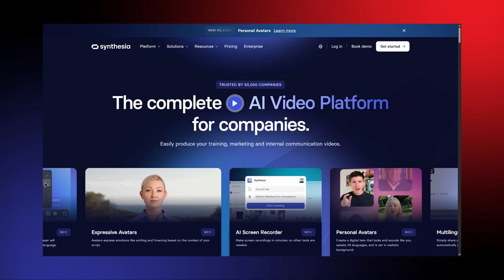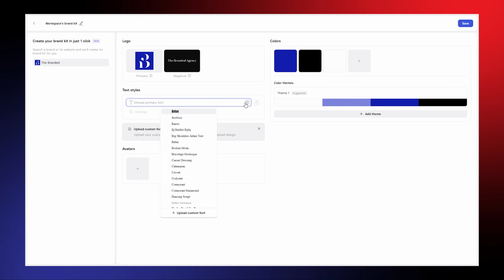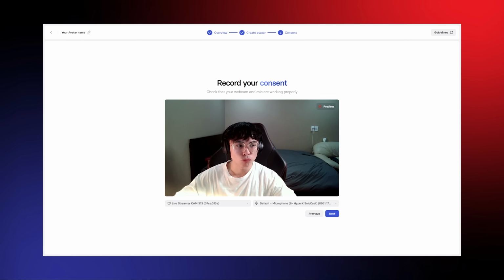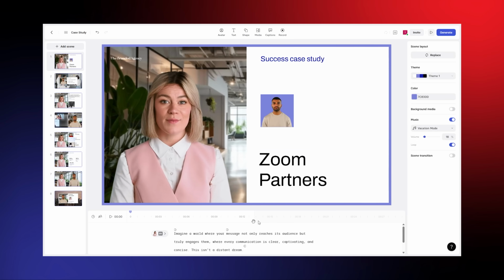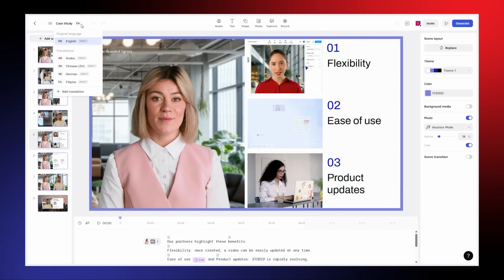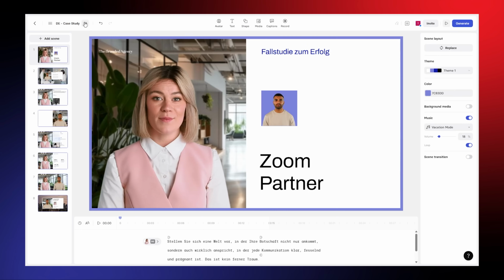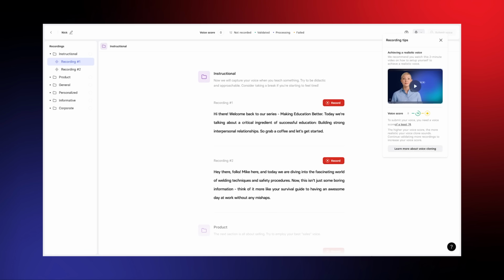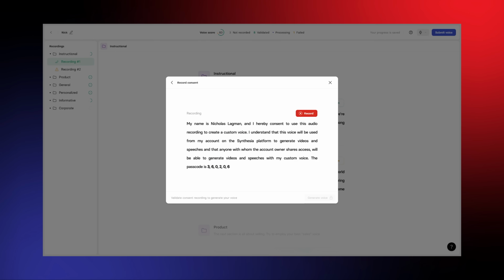This AI Tool Makes Video Creation 10X EASIER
Want to create pro-quality videos in minutes—no cameras, actors, or voiceovers needed? In this video, I break down the best Synthesia AI Enterprise features that make video creation seamless for businesses. From brand kits and custom avatars to AI-powered dubbing in 29 languages, discover how you can scale content effortlessly. Watch now to see how we transformed our videos with these game-changing tools!